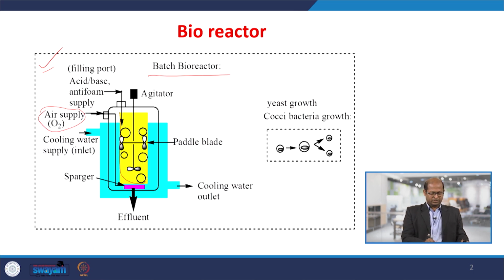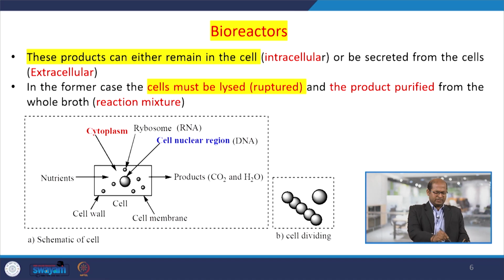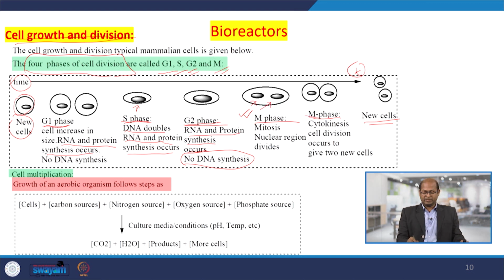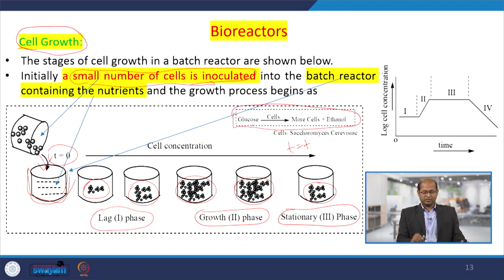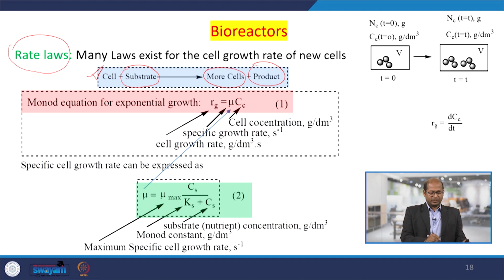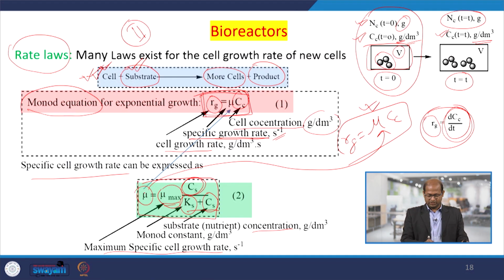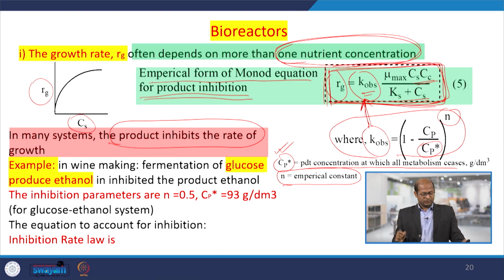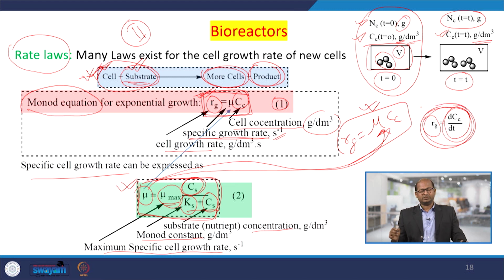Lec 23 Bioreactor_Cell Growth and Rate laws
Introduction to Bioreactors: Cell Growth and Rate laws